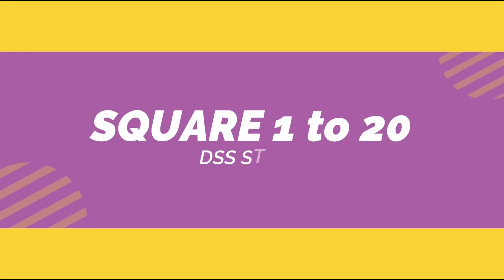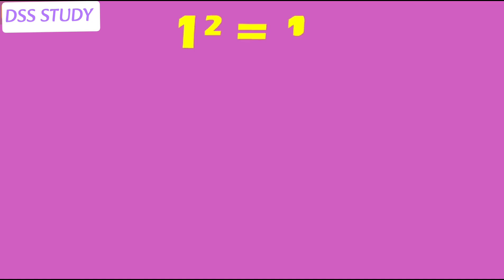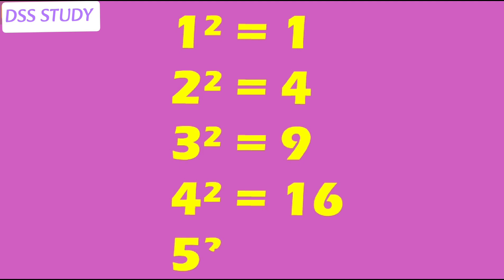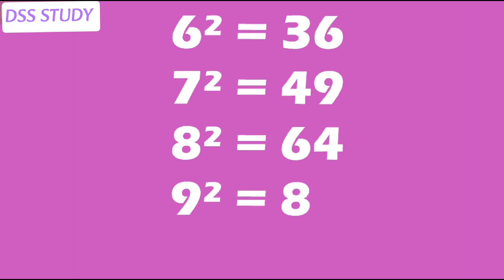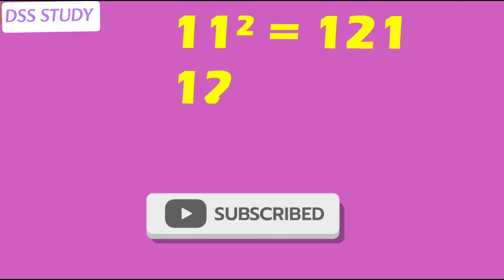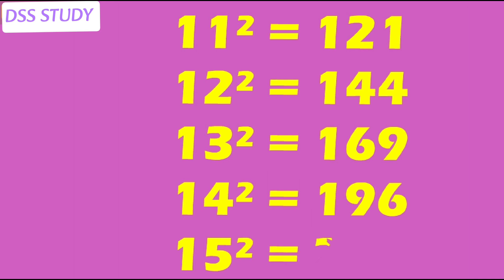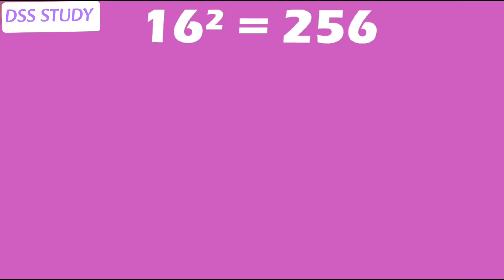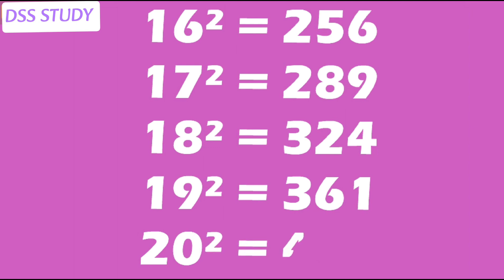1 To 20 SQUARES | square 1 se 20 tak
In this Video, We learn Squares 1 to 20

Want to have Square of numbers from 1 to 20?  You are in the right place!
This video provides you with 1 To 20 Squares.

Squares (1-20)
1² = 1
2² = 4
3² = 9
4² = 16__
20² = 400